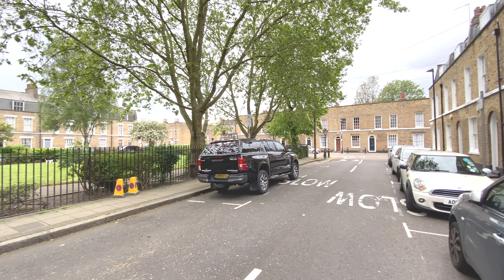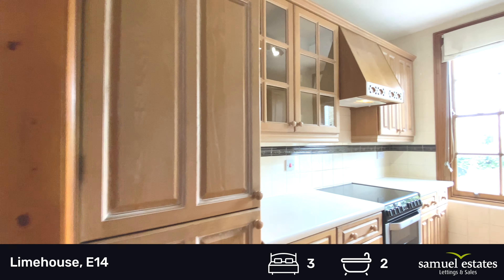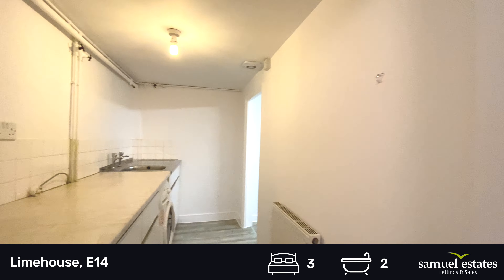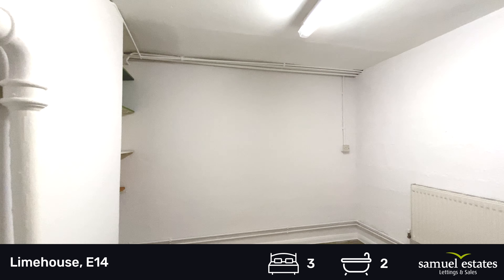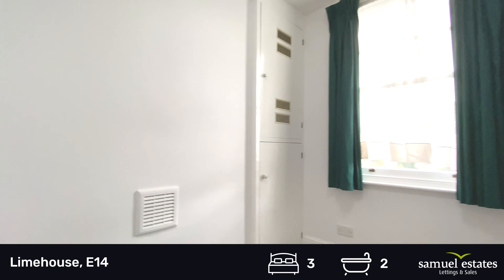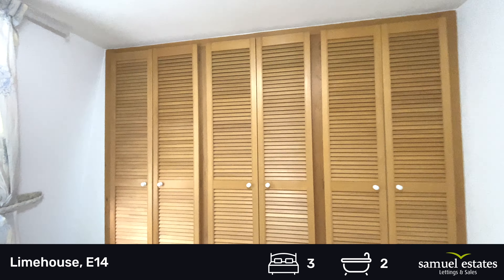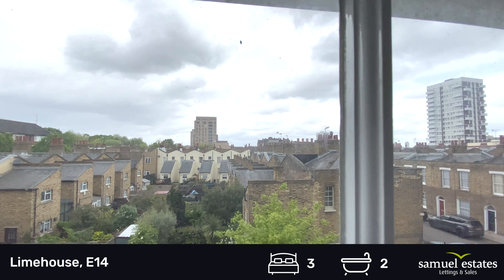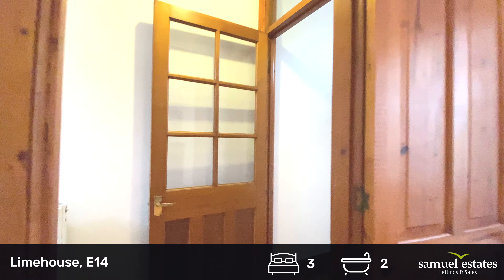Video Tour | York Square, Limehouse E14 | Samuel Estates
We are pleased to present this outstanding 3 Bedroom House.

• 3 Bedroom House
• 2 Bathroom

• Unfurnished
• Great Location
• EPC E

Please get in touch with us for more information on this property.